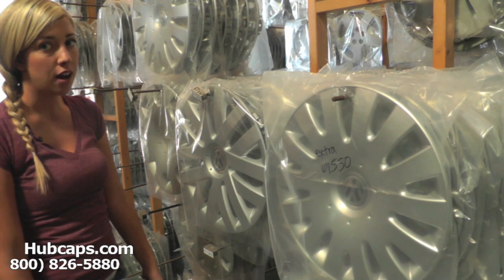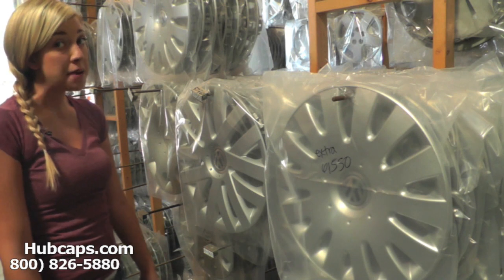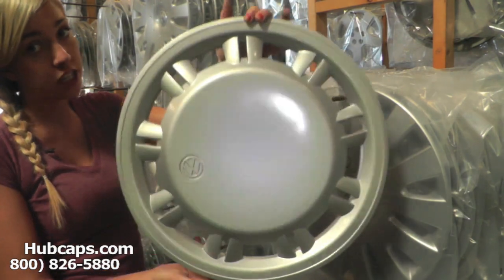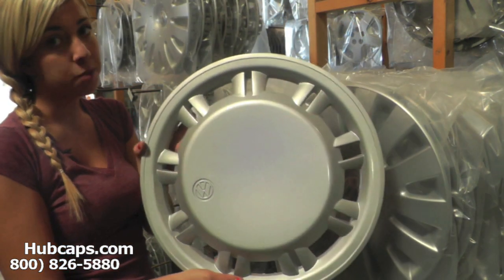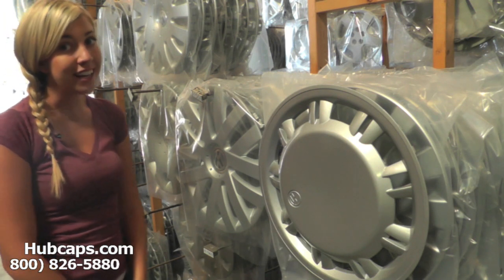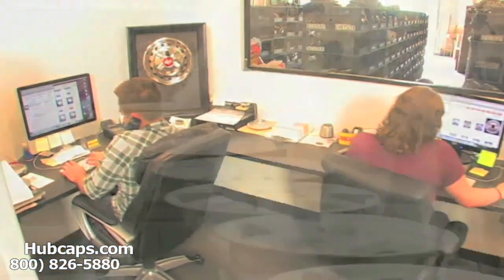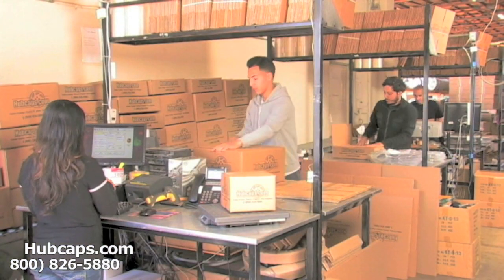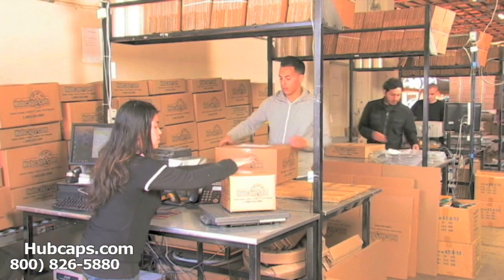Automotive Videos: Volkswagen Eurovan Hub Caps, Center Caps & Wheel Covers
Get a look at our Volkswagen Eurovan Hubcaps, Center Caps & Wheel Covers in this Hubcaps.com video.

Our team created this video in order to show off what kind of service and what kind of Volkswagen Eurovan wheelcovers that we offer. Once you work with us once, we will always be your go-to company for hub caps. This is due to the fact that we go out of our way to provide pristine products, excellent customer service and reasonable prices.

If you want to put in your order for your Volkswagen Eurovan hubcap, you can do so online or by calling our Toll Free number !

Hubcaps.com